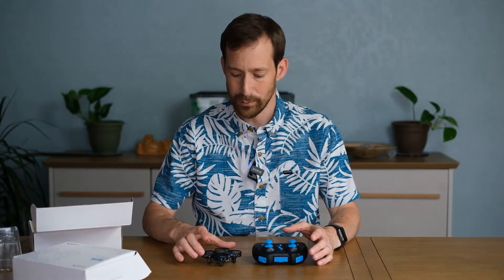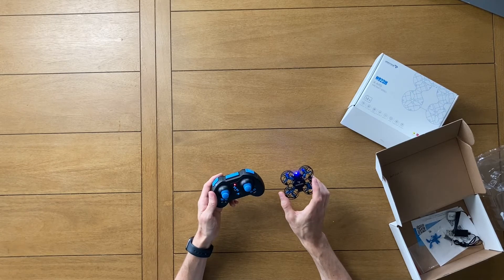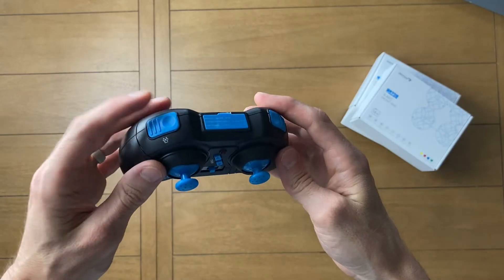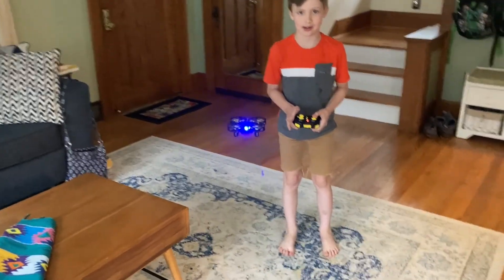Best Inexpensive Drone for Beginners- Snaptain H823H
Finding a good drone or RC helicopter for beginners can be really hard, I've been there! In my hunt for the best drone for beginners under $30, I settled on the Snaptain H823H quadcopter, and couldn't be happier! There are a few things that drew me to this UAV that make it perfect for a first-time drone pilot or for a child getting started with flying:

1) The rotors are completely enclosed, making it almost indestructible.
2) The remote uses the same type of control layout as more expensive drones, making it perfect for learning the basics.
3) It's inexpensive, coming in at less than $30.